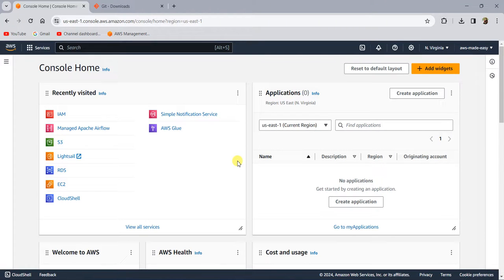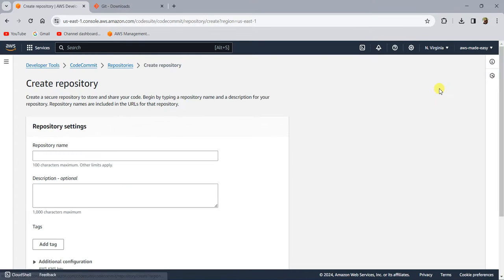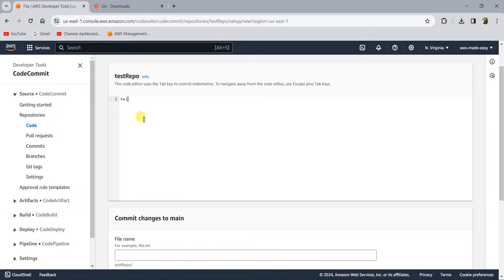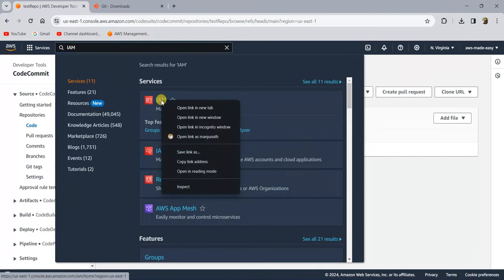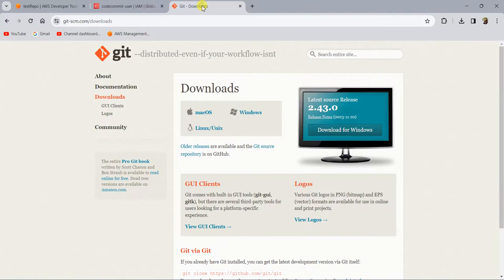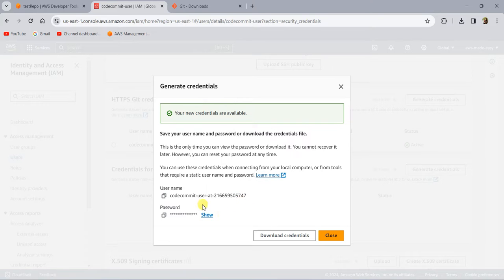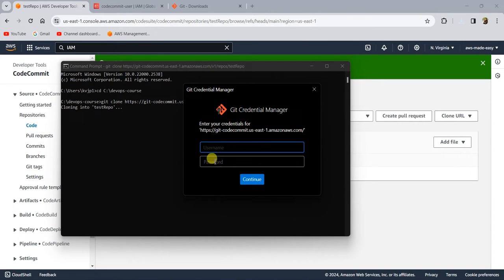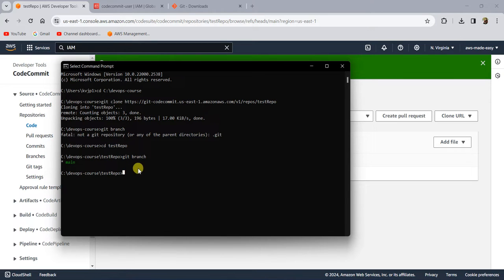How to Clone CodeCommit Repository | How to create AWS CodeCommit Repository | AWS DevOps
In this tutorial, i show you how to work with AWS CodeCommit.
1. How to create CodeCommit Repository
2. How to create IAM User
3. How to clone CodeCommit Repository